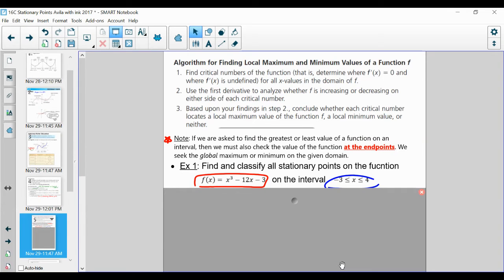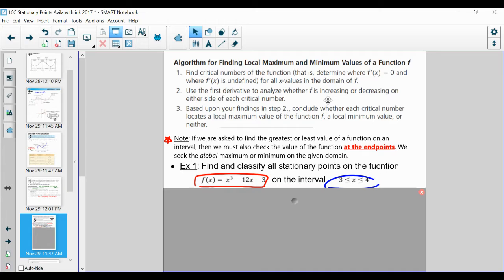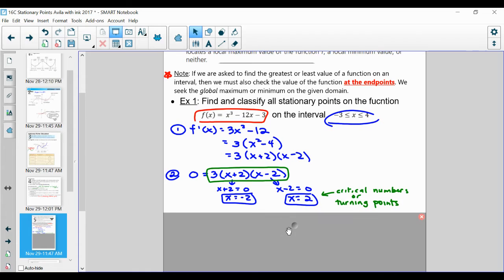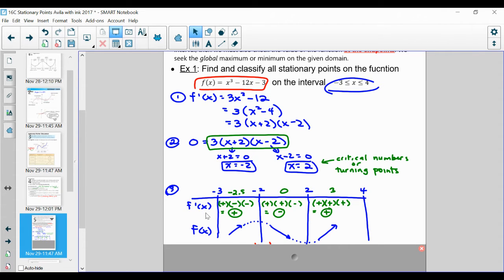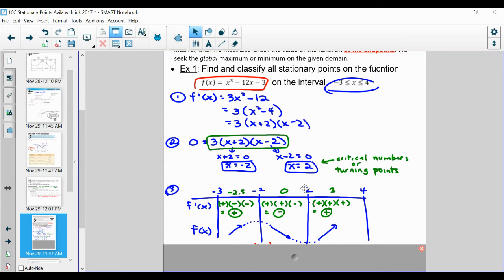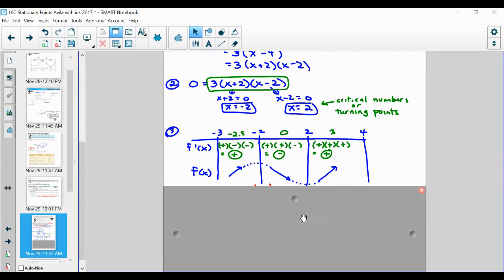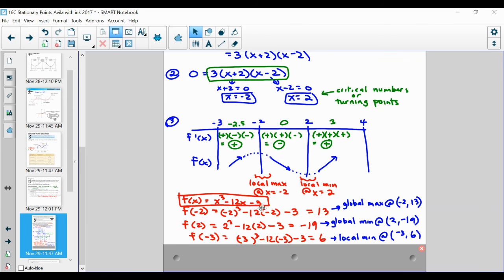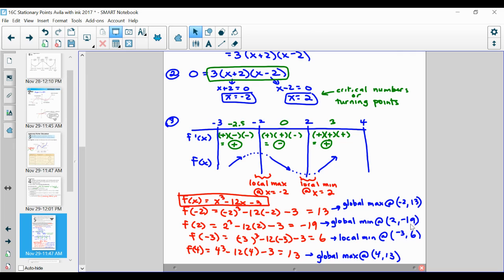MCV4US: 16C(b) - Stationary Points Part 2